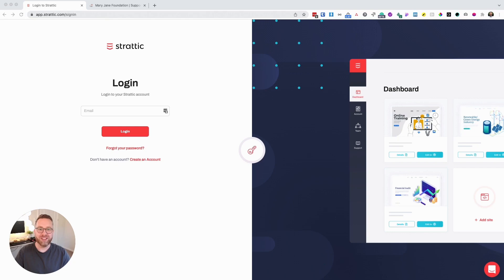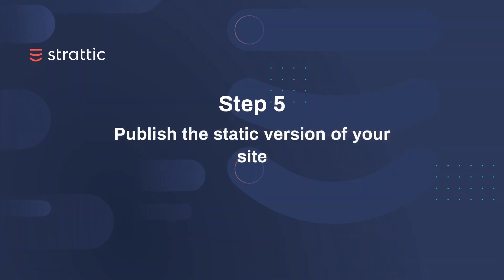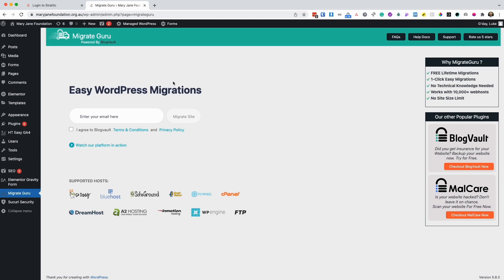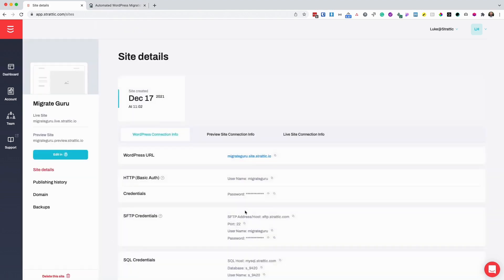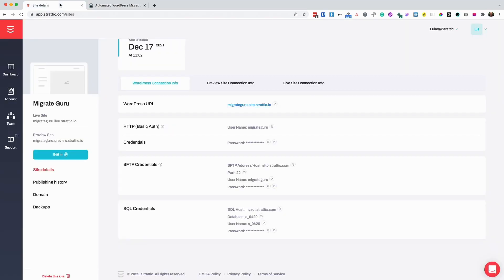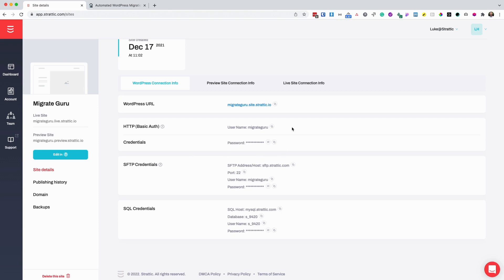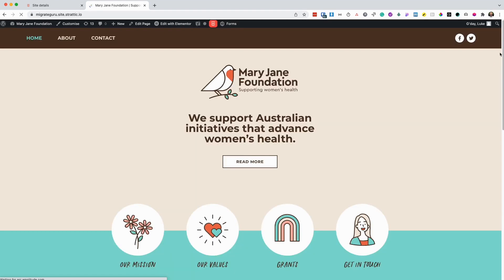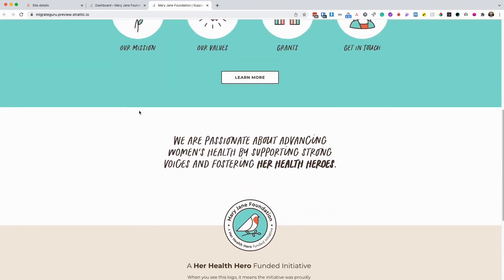How to Migrate Your WordPress Site to Strattic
The easiest way to migrate a copy of your WordPress site to Strattic is to add the Migrate Guru plugin to your current site and follow the steps in the video.

How to Migrate a Copy of Your WordPress Site to Strattic using Migrate Guru

How to Migrate to Strattic from your Local Development Environment